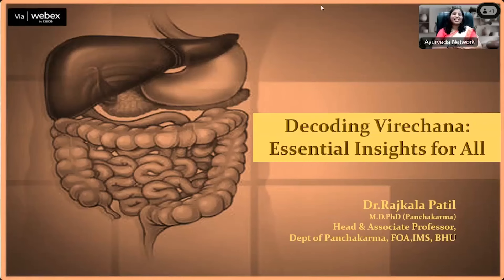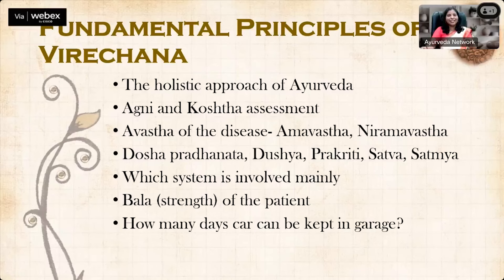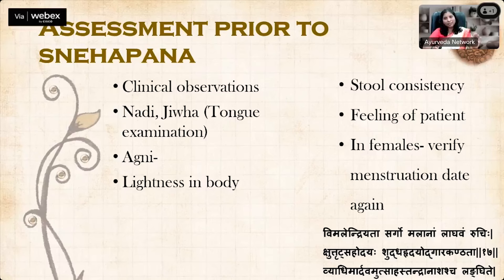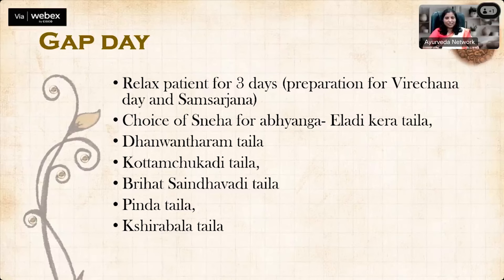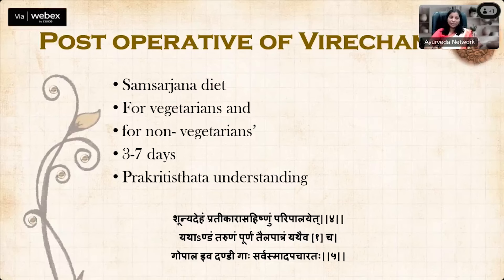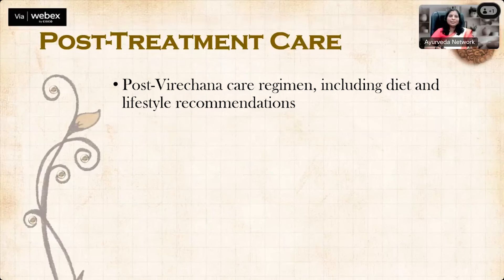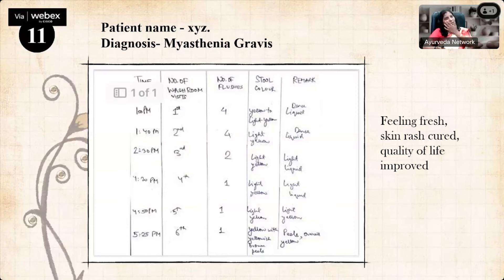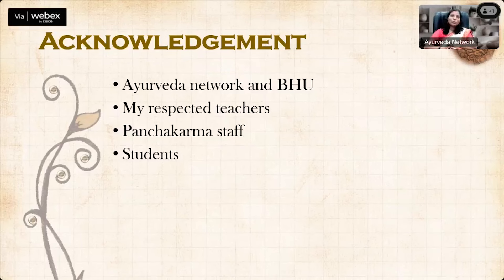"Decoding Virechana Essential Insights for All" Talk by Dr Rajkala Panchakshari Patil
Unlock the secrets of Virechana with Dr. Rajkala Panchakshari Patil in this enlightening talk. Gain profound insights into this ancient practice and its relevance for everyone.

**Video Highlights:**
- Discover the fundamentals of Virechana therapy.
- Explore key insights shared by Dr. Rajkala Panchakshari Patil.
- Learn about the essential benefits for overall well-being.
- Understand the application of Virechana in modern health practices.